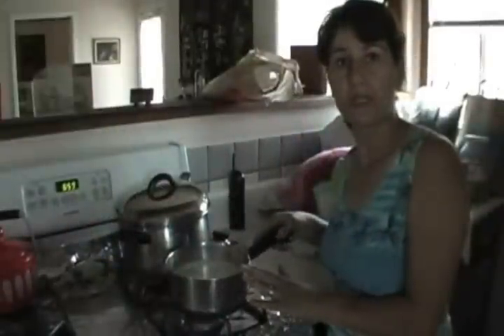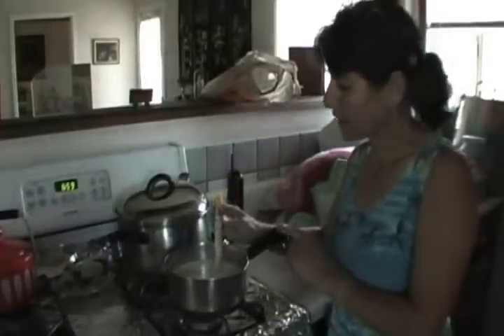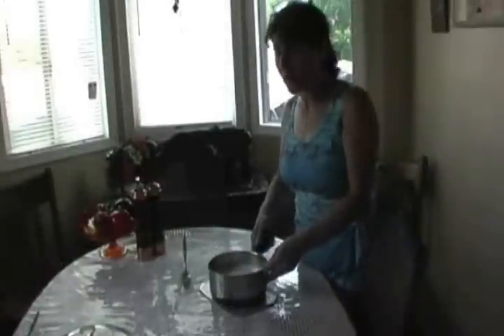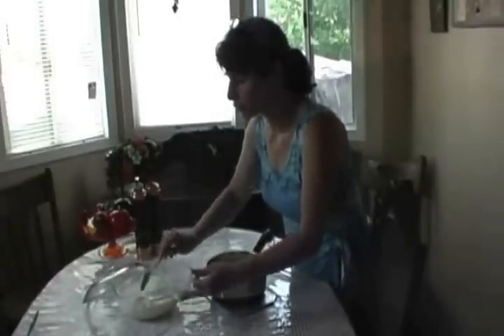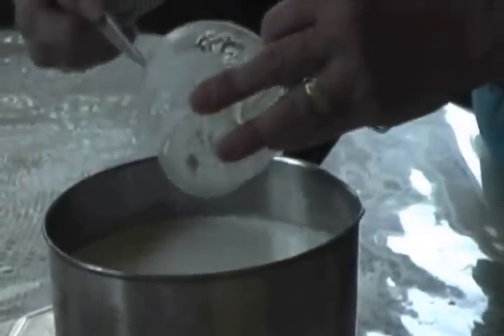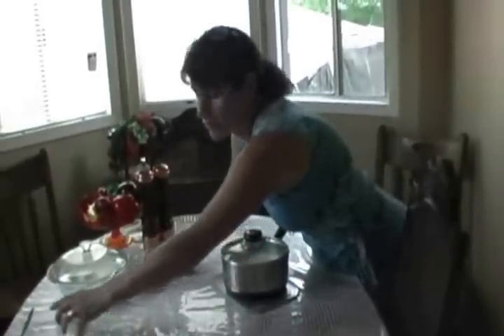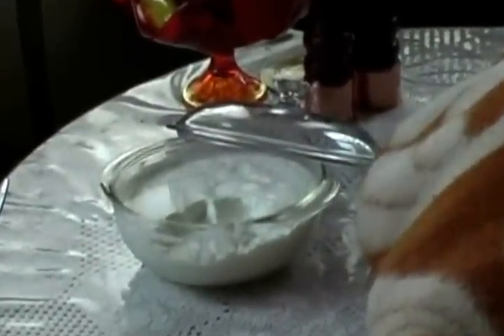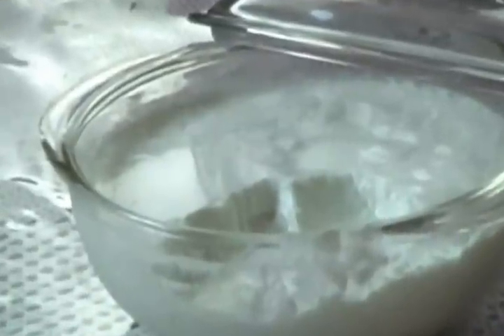🇦🇲 YOGURT Madzoun DIY Homemade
In this video, I am teaching you everything you need to know to make delicious plain and healthy yogurt with two ingredients: milk and yogurt. This is an extremely healthy probiotic that does wonders for your body! The best part is it's DIY homemade, and anyone can do this. Try it and your body will thank you.

Hint: Refrigerating the yogurt for at least two days will allow it time to rest and become thicker.